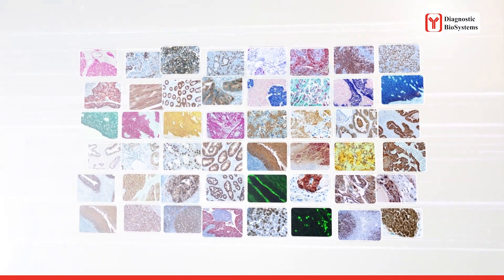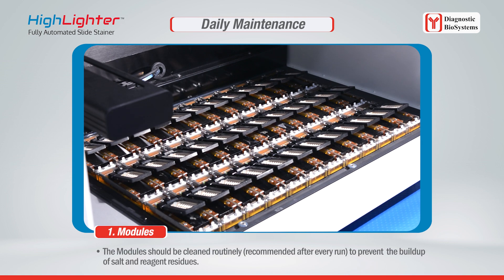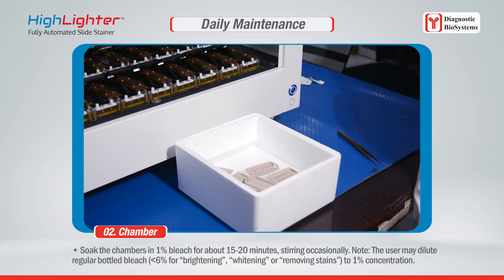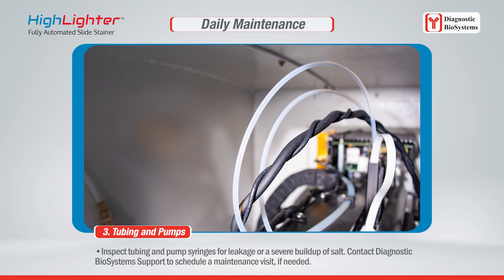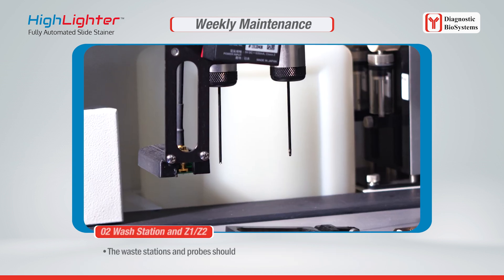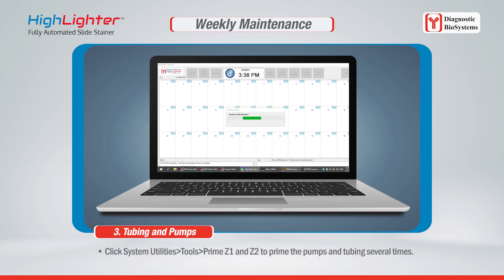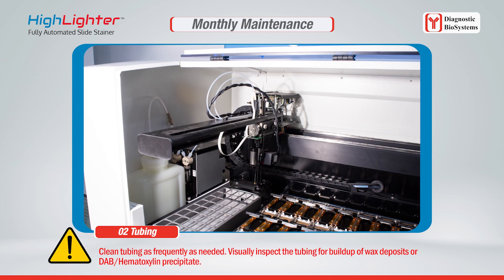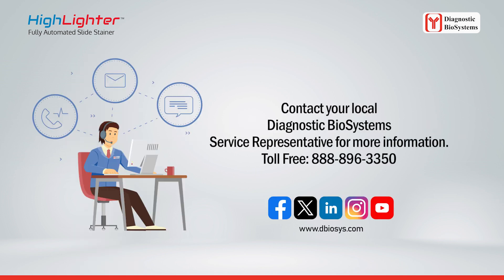HighLighter Maintainenece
HighLighter Maintenance